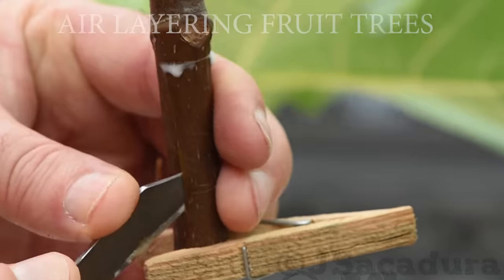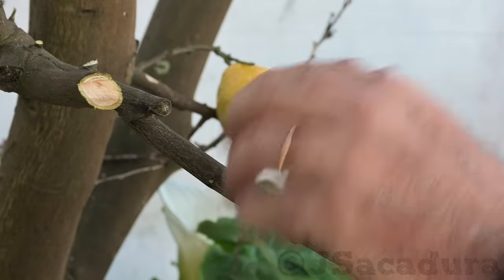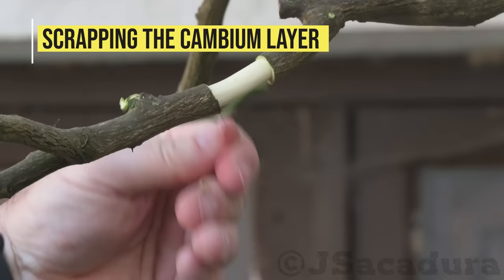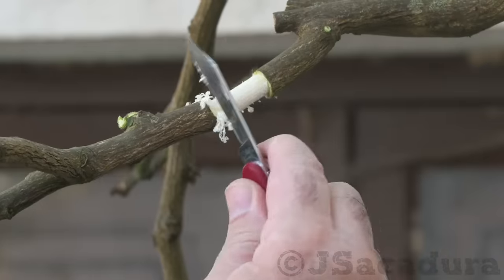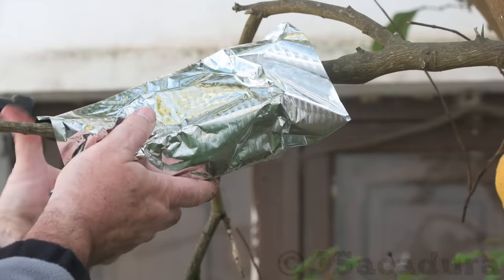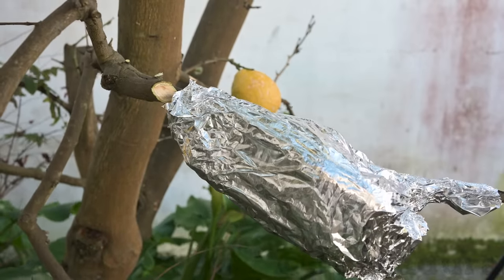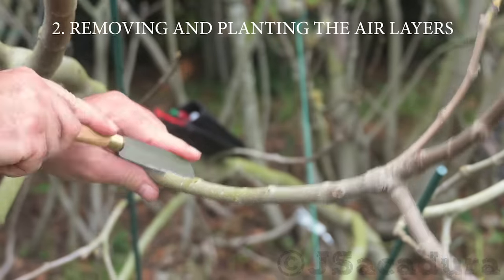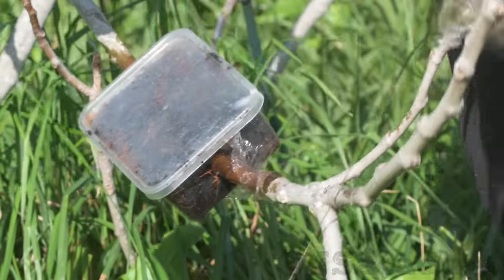CLONE a FRUIT TREE the EASY WAY | Air Layering Fruit Trees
Discover the benefits of Air Layering your fruit trees with this EASY and maintenance free Air Layer Method. Create genetically identical copies of your best fruit varieties or propagate plants that are difficult to root using this method.

Table of contents:
0:00 – Intro
1. Air Layering – Main Steps - 0:35
 2. Removing and planting Air Layers - 5:21
3. Pre-rooting - 9:07